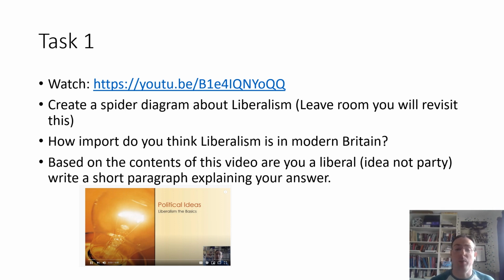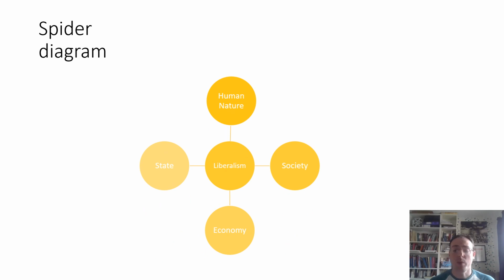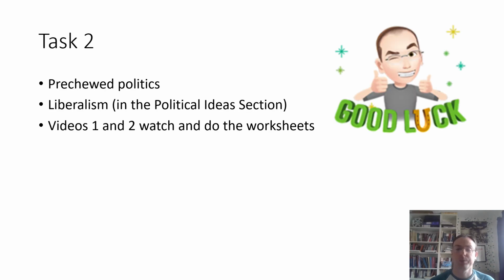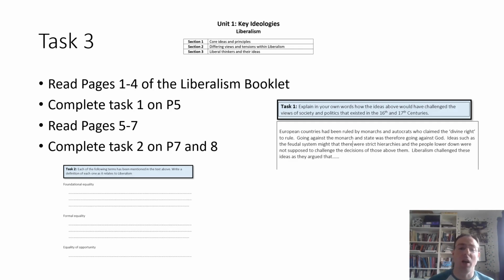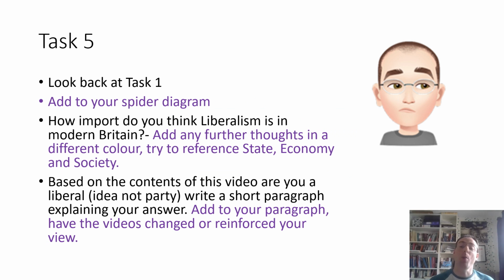Remote Working 5th May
Remote work for my A Level History classes.  We are looking at a new topic this week- Liberalism.  This is the first of the ideas we look at in the Political Ideas section of Paper 1 (We'll go on to Socialism and then Conservatism).  You will be using 5 other videos from this channel this week so hopefully it will feel more like being in lessons. Make sure you do all the tasks and if you have any questions get in contact with me.